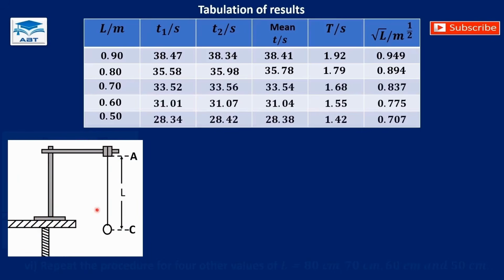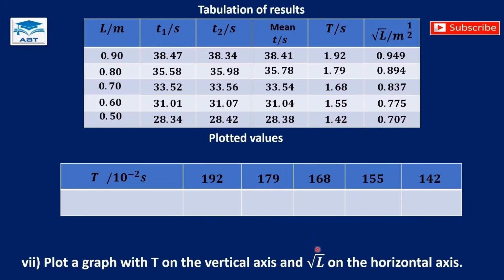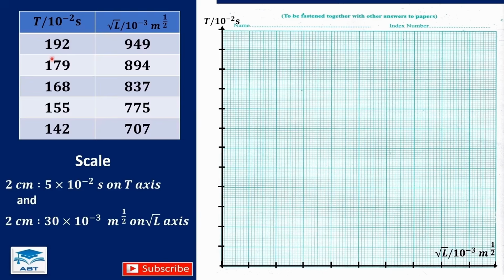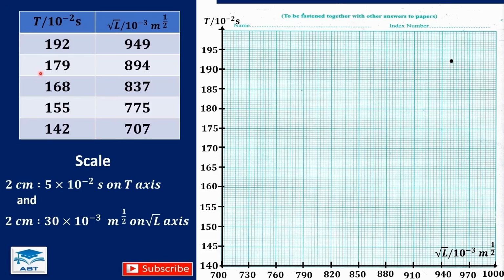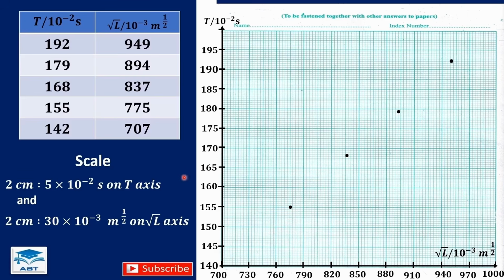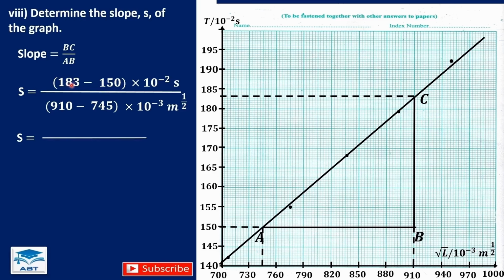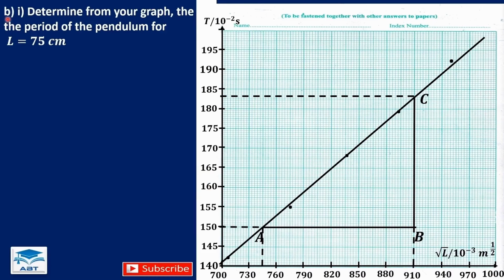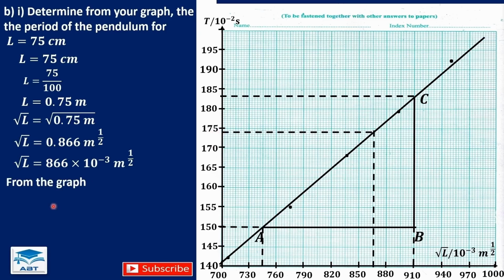How to Plot a Physics Graph | Line of Best Fit, Slope & Graph Analysis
In this video, I explain step by step how to plot a physics graph in practical work. You will learn how to:
✅ Plot points accurately, even when the data has two or three decimal places
✅ Draw the line of best fit correctly
✅ Find the slope (gradient) of the graph
✅ Do simple analysis and interpretation of the results
This guide is useful for high school physics students preparing for practical exams like WASSCE, NECO, or any physics lab work.
By the end of this video, you will understand how to:
Handle decimal values properly
Plot neat and accurate graphs
Use your graph to calculate slope and make conclusions